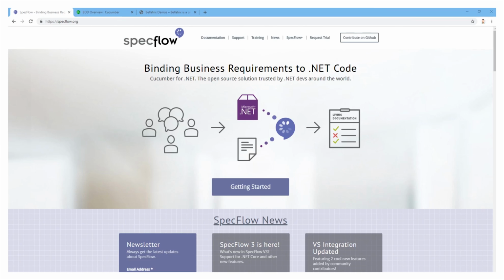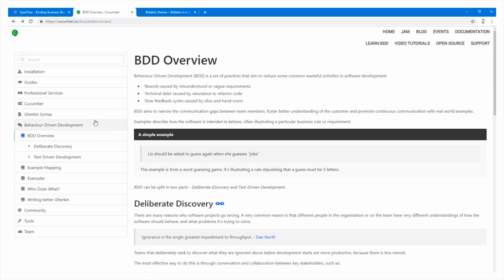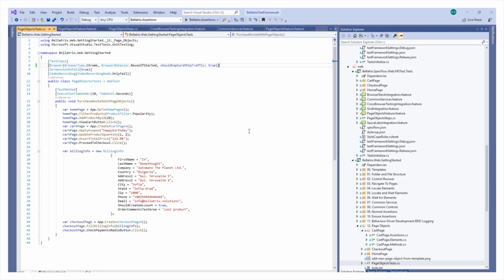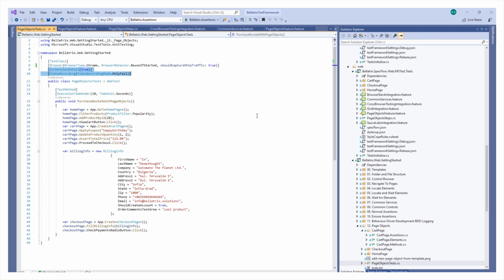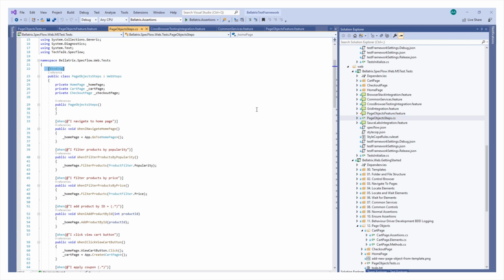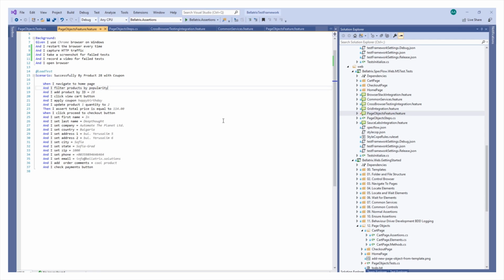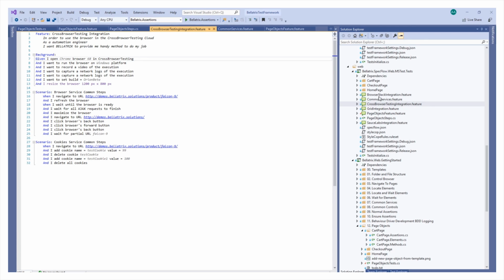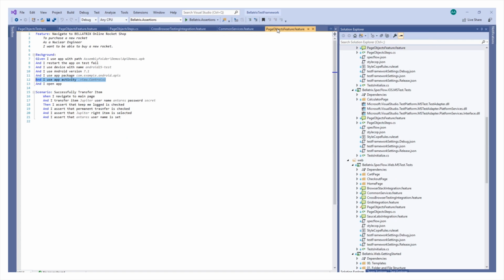BELLATRIX BDD Tests Through SpecFlow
Bellatrix will give you the possibility to use all framework features using BDD syntax through SpecFlow framework.